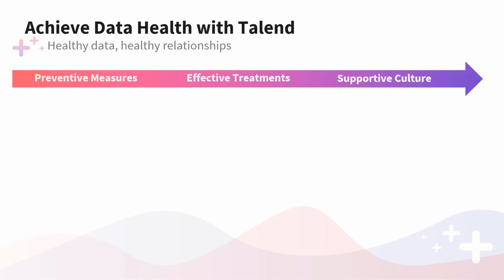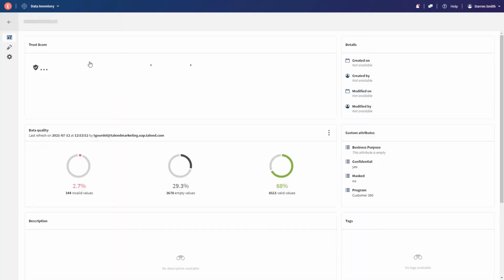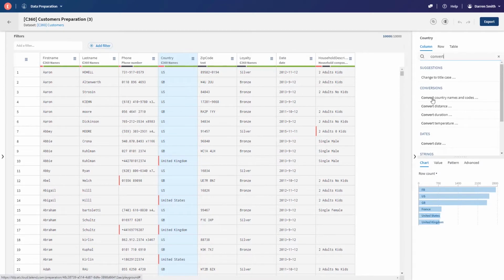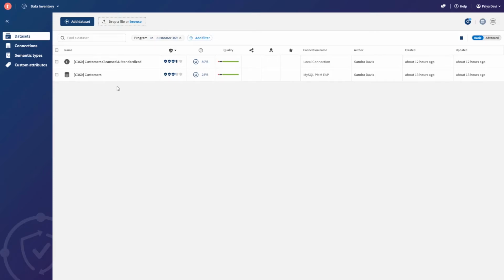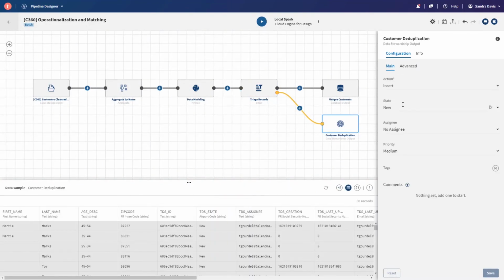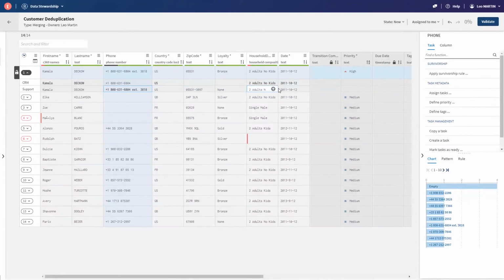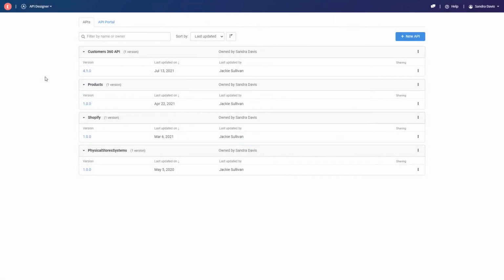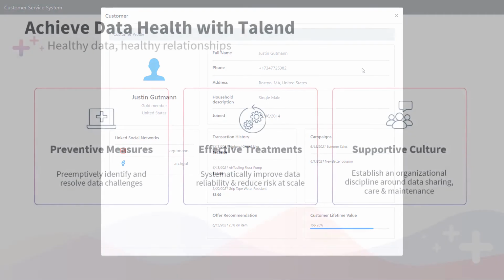Talend Customer 360: DataQG | QG Spotlight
DataQG presents Talend! In this demo, you will get a glimpse of Talend's Customer 360 Platform: Providing your customers with the best experience starts with deep insights based on data you can trust.

Welcome to QGSpotlight, where we showcase the leading and emerging solution providers vendors in the Data Governance, Quality, Master Data Management, and the Data Integration space.

DataQG is the leading data governance resource platform for organizations and professionals. By creating a community-driven approach and with partnerships across the globe, we provide members and clients with original curated content, industry resources, world-class talent, and real-time opportunities on the market. We know the industry because we’re part of it.